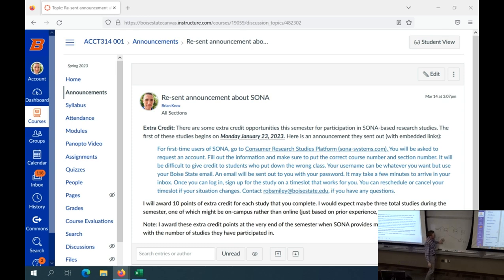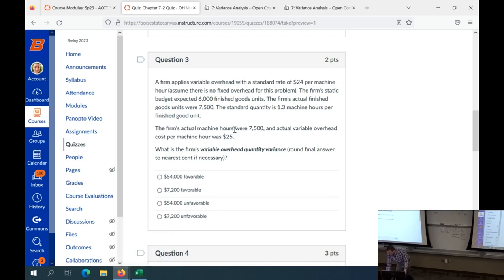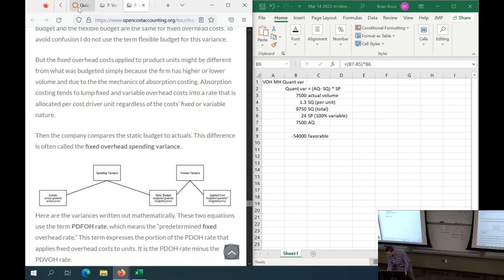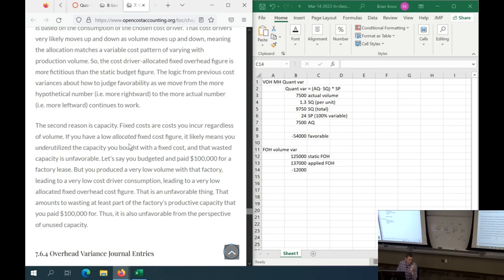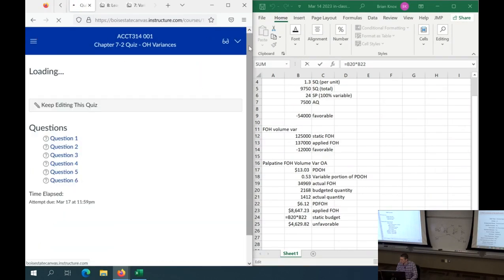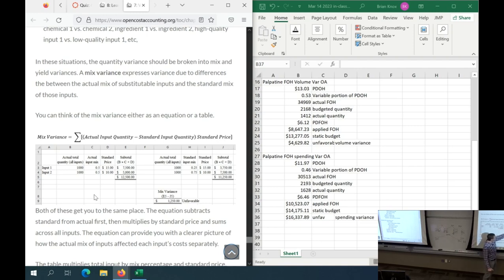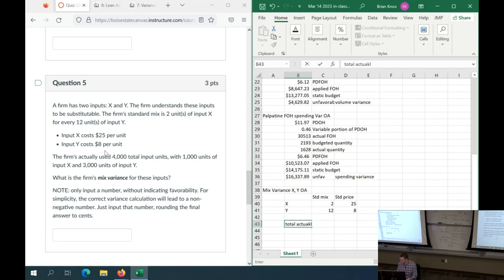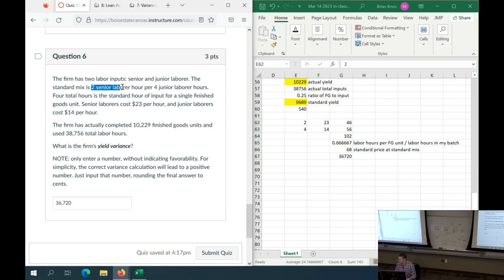Tue Mar 14 2023 Lecture - Chapter 7